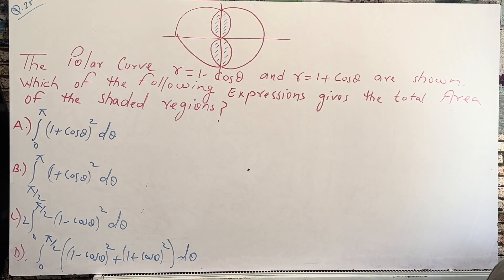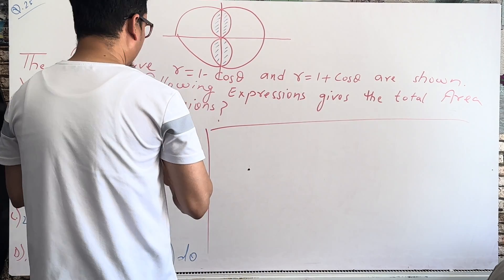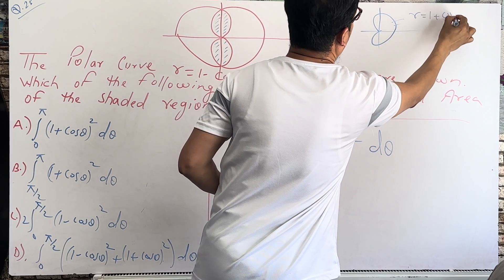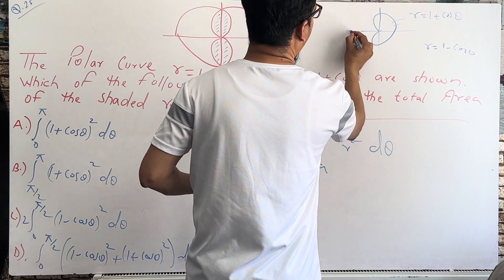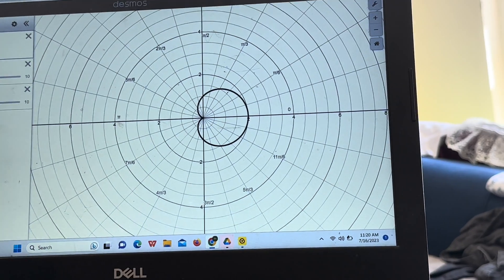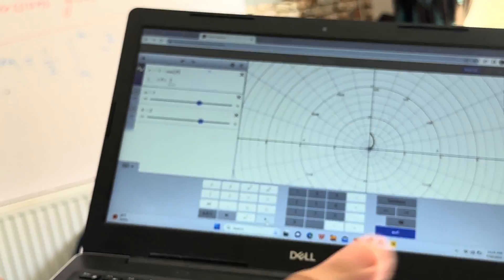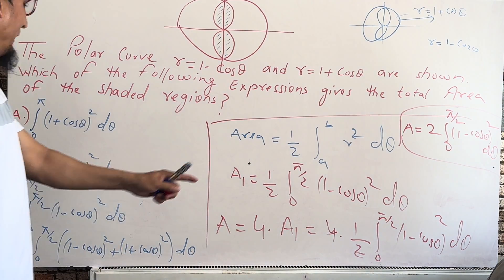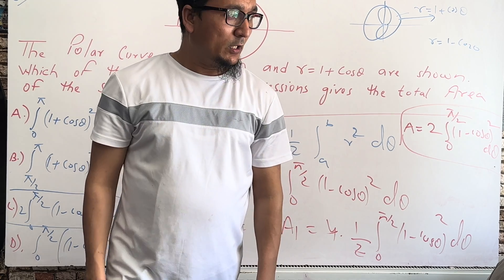2018AP CALCULUS BC-PRACTICE EXAM||SECTION 7||MCQ-QUESTION 25. || Polar Equation || Limacon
2018AP CALCULUS BC-PRACTICE EXAM||-||SECTION 7||-||MCQ-QUESTION 25. || Polar Equation || Limacon || |
|| Area of the polar equation ||